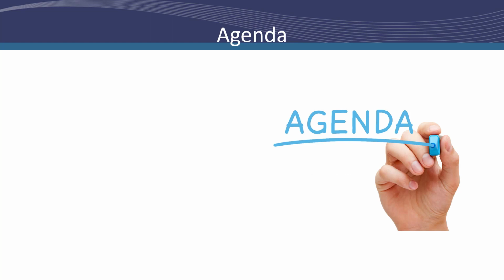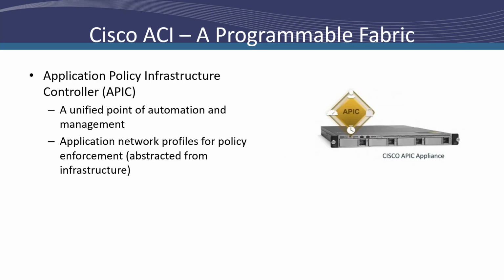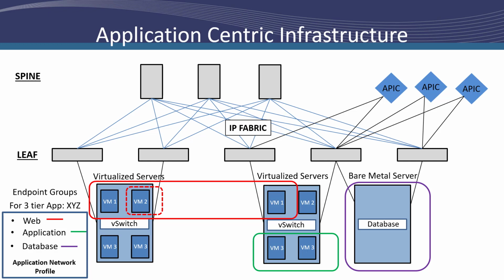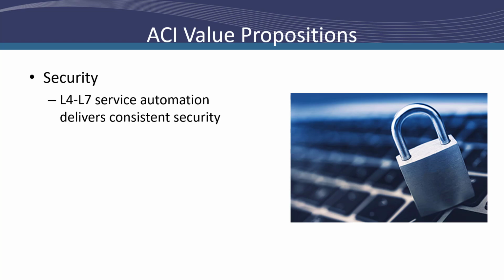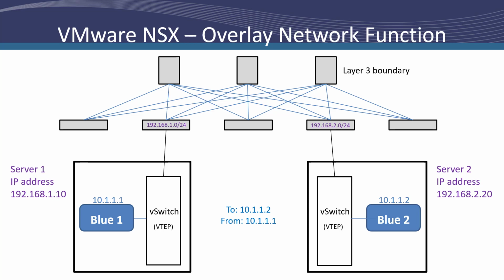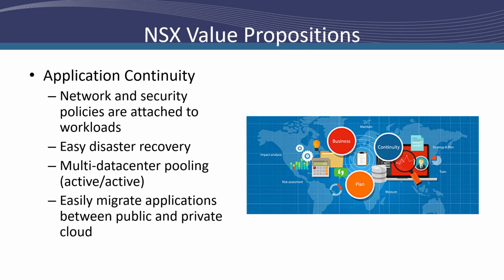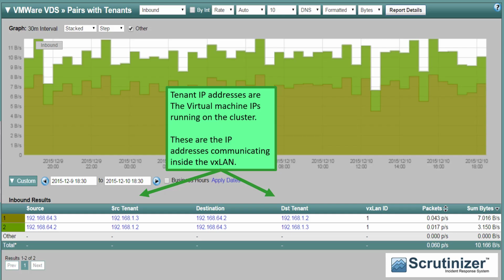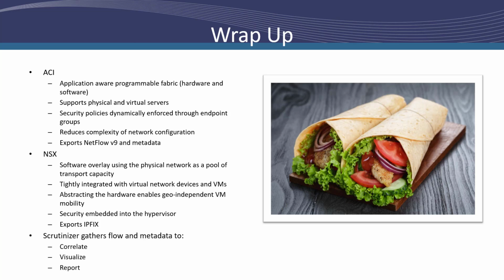Cisco ACI vs. VMware NSX: Which Software-Defined Solution is Right for You?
Into the arena step the industry’s two main SDN contenders. This webcast will compare and contrast Cisco’s ACI and VMware’s NSX deployment models, value propositions and solution manageability.  Although these two solutions are vastly different, they both claim to reduce cost, streamline operations and improve application experience.  Which one is right for you?

This webinar will discuss:

-Why you would want to consider Cisco or VMware software-defined data centers
-The components that make up ACI’s and NSX’s solutions
-The conditions that may favor one implementation over the other
-How to visualize, manage, and report network usage in a software-defined environment